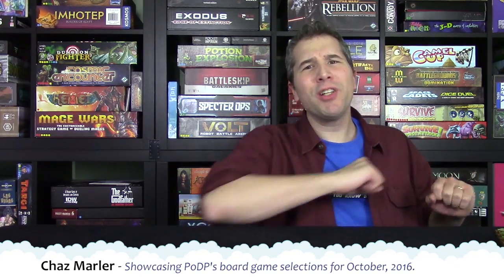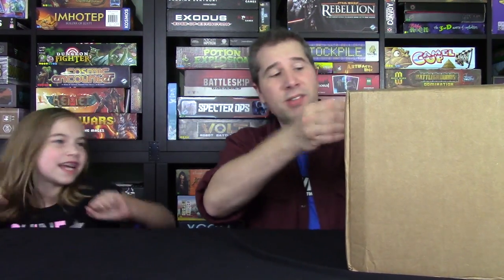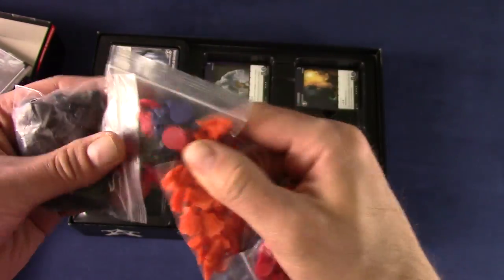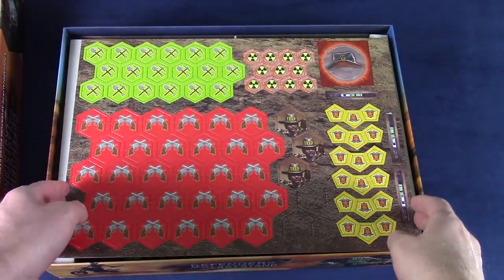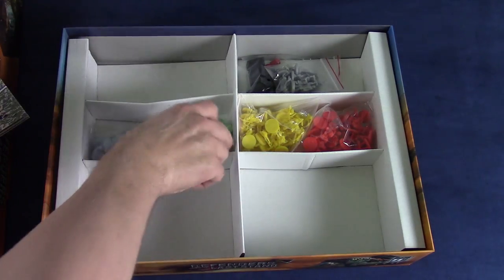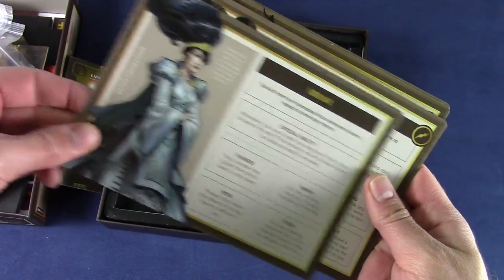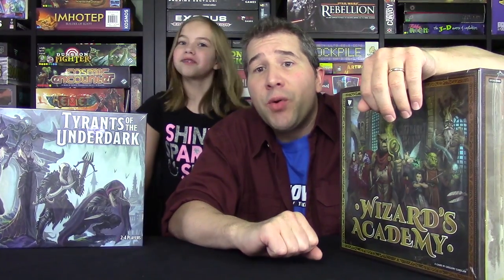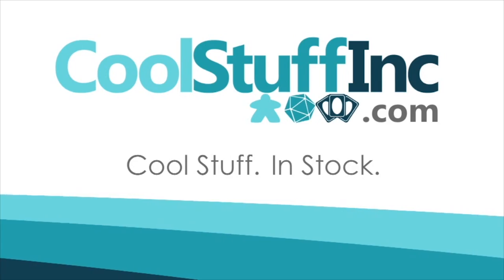October 2016 Game Selections - with Chaz Marler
Chaz discusses the board games that he added to his collection this month, and why.